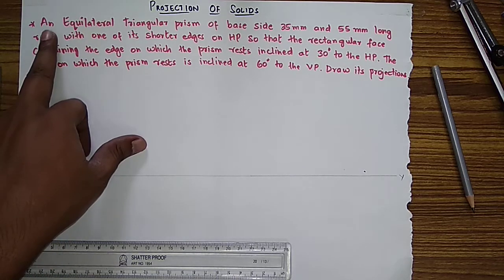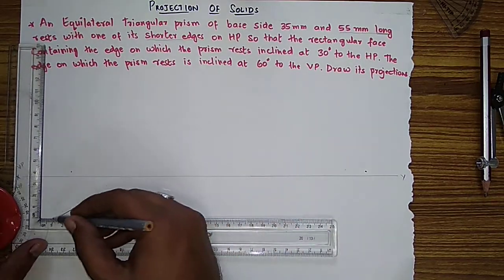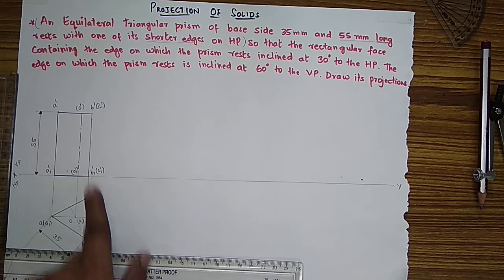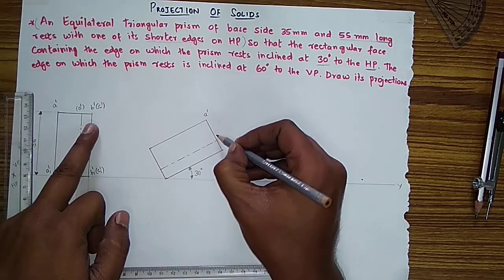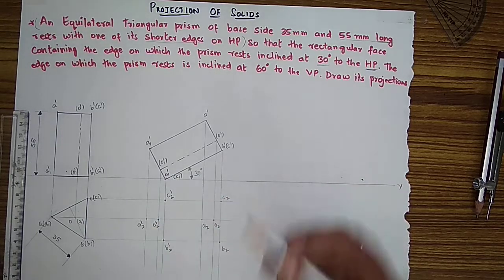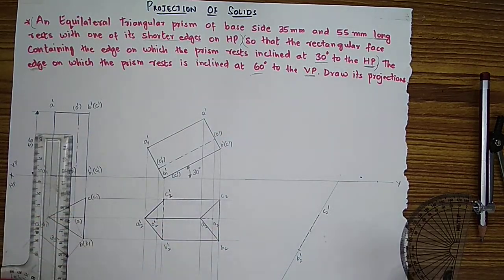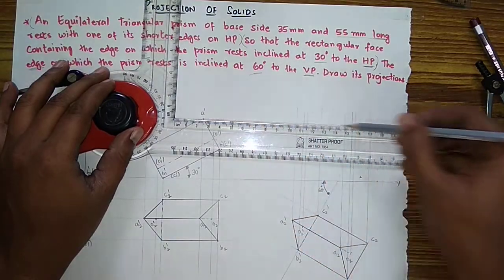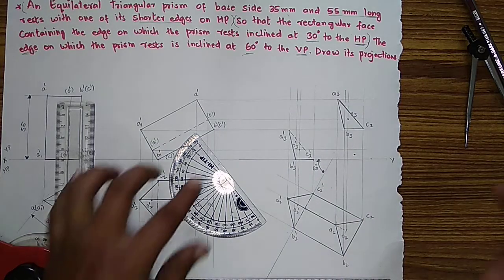Projection of Solids/TRIANGULAR PRISM ( English )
This video is of projection of solids which triangular prism is how to draft by given question.
In 1st projection triangle having 35mm side and prism axis length 55mm which rest with one of its shorter edges on HP.
In 2nd projection rectangular face containing the edge on which the prism rests is inclined at 30° to HP.
In 3rd projection edge on which the prism rest is inclined at 60° to VP.

Projection of solid In (English)

Projection of Solids in (Hindi)